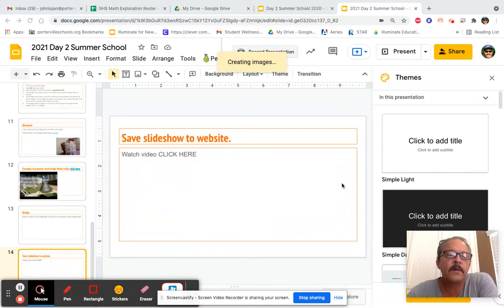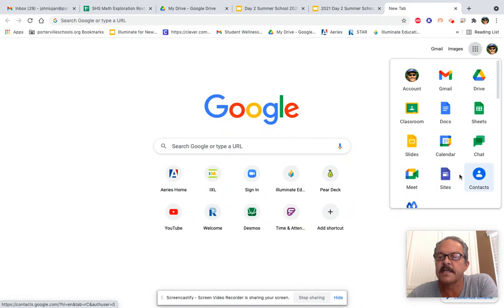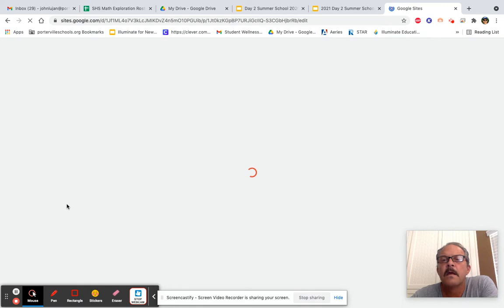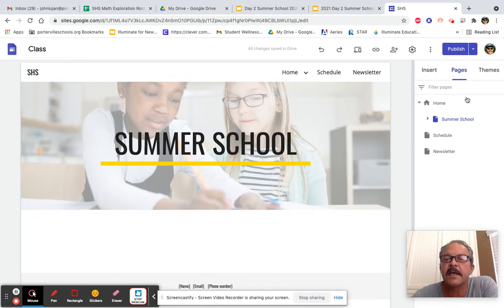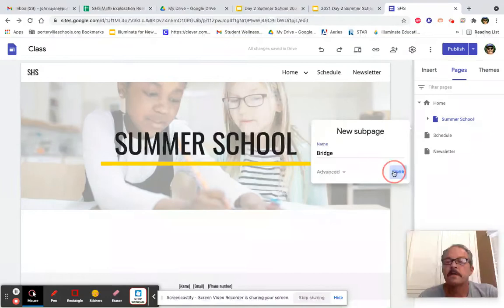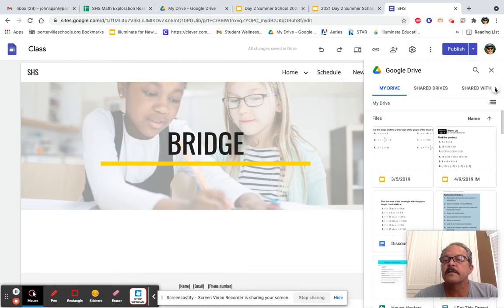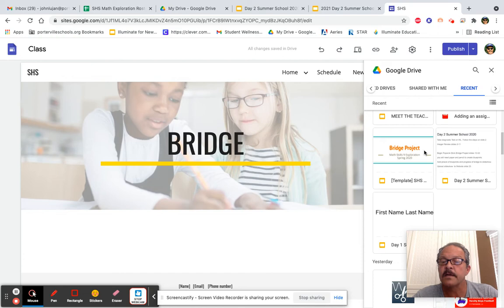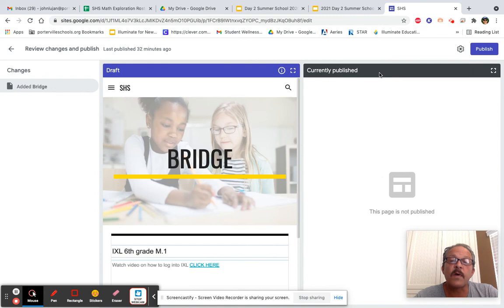Adding a sub page to a website